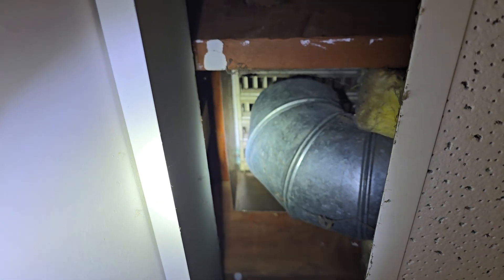Effecient wood buring to heat entire home